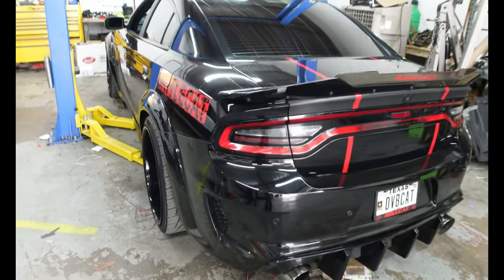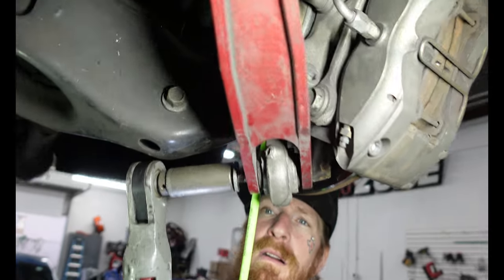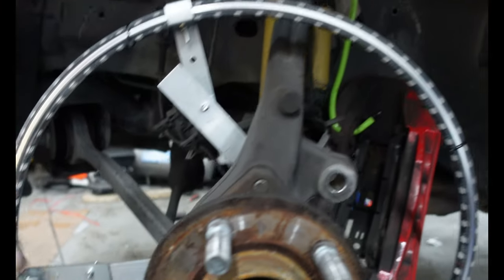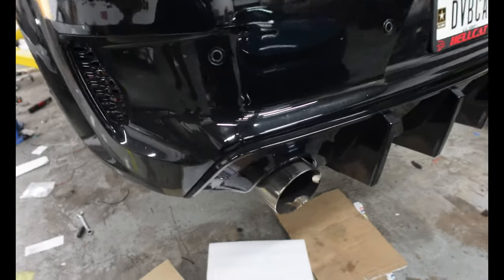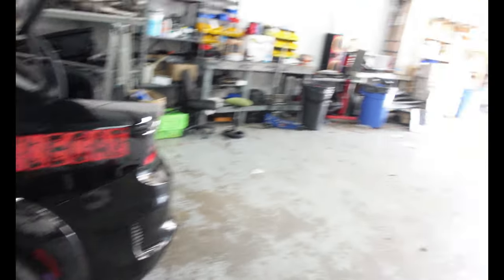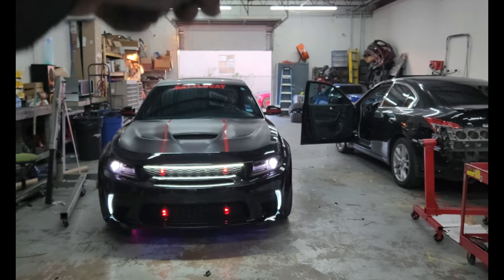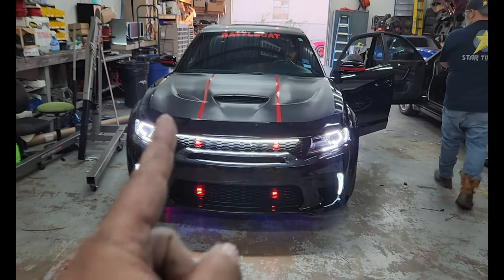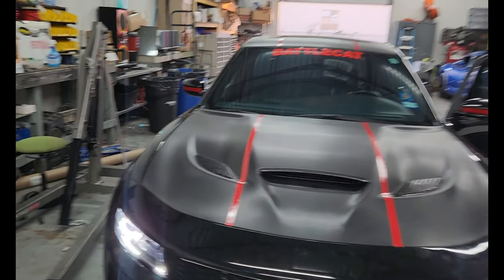1ST EVER ENDLESS GRILL AND CUSTOM RGB LED WRAP STRIPS ON DODGE CHARGER HELLCAT AKA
1ST EVER ENDLESS GRILL LED LIGHT AND 1 OFF CUSTOM RGB LED WRAP STRIPS ON DODGE CHARGER HELLCAT AKA @BLAKBATTLECAT
THIS WAS A CRAZY IDEA BUT I THINK IT CAME OUT KILLER..

PRESIDENT OF AUDIOZONE TX LLC. AND OWNER OF 2015 CHALLENGER HELLCAT AKA AUDIOCAT AND 2010 DODGE VIPER SRT 10 TT AKA
 OWNER, EXPLORER THE WORLD OF DRAG RACING AND ALSO  DAILY WORK AND JOBS PERFORMED AT AUDIOZONE TX LLC .
AUDIOZONE TX LLC .
930 N. Belt Line Rd. #130
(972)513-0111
,Dlr Boards, Halo Kits, Underglow, Grill & Hood lighting, Drop Kits, Lift Kits, Halo Kits, Custom Car Audio, Wide body kit, diffusers, splitters, wraping, and now offer performance and mechanic works  And more.

THANKS TO REELTOREAL ON YOUTUBE FOR BEING MY MENTOR IN THIS JOURNEY

FACEBOOK AUDIO ZONE TX LLC.